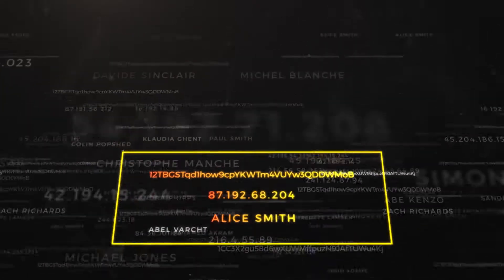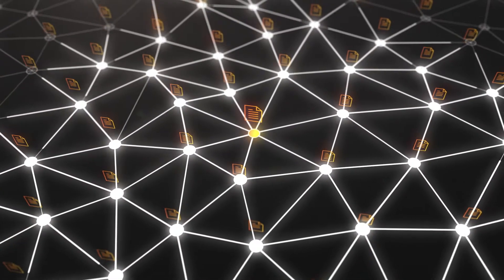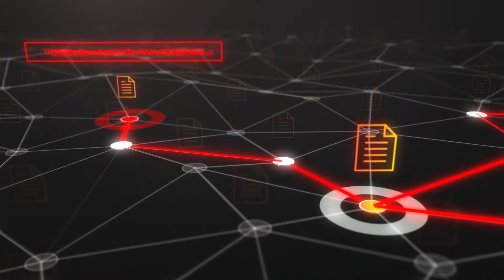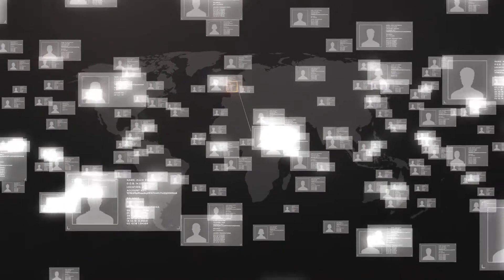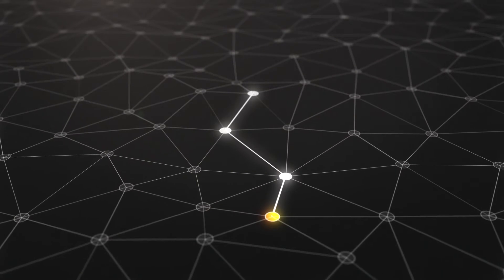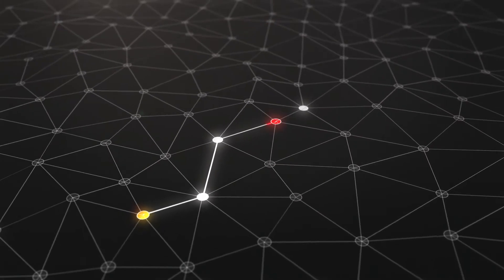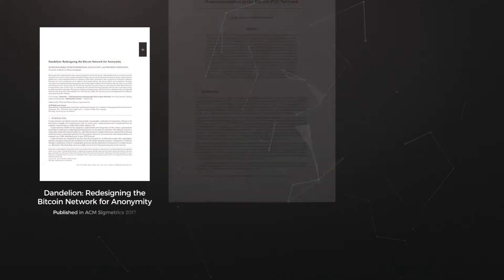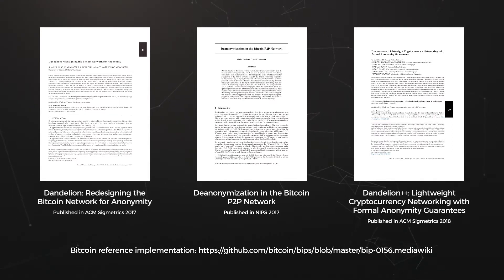Distributed Technologies Research | Motion Graphics | Animation | Frantic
A high-end motion graphics video covering digital security, blockchain and payments.